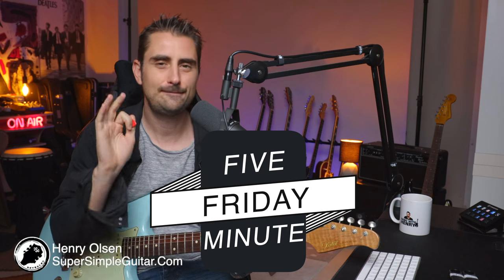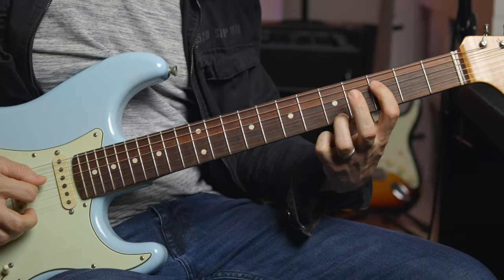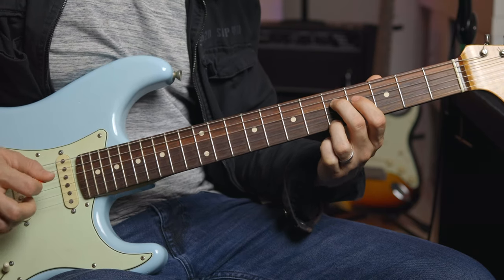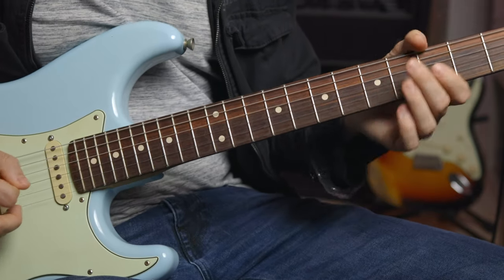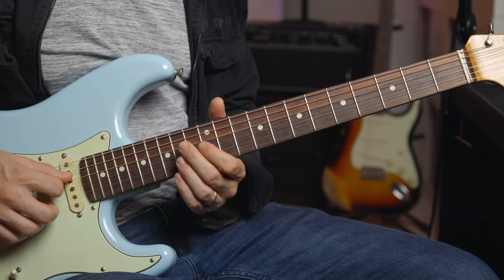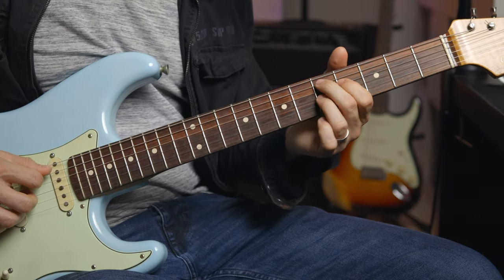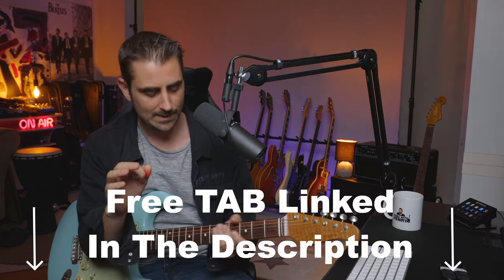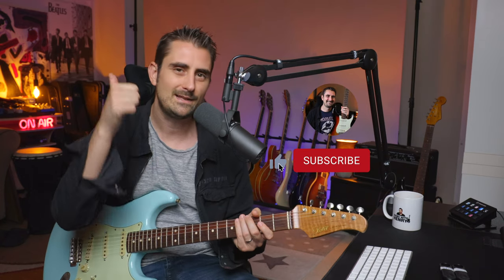3 MUST KNOW Blues Turnarounds FMF#18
3 MUST KNOW Blues Turnarounds FMF#180